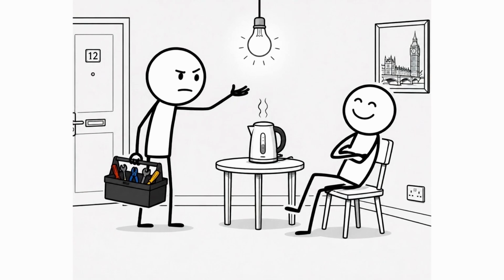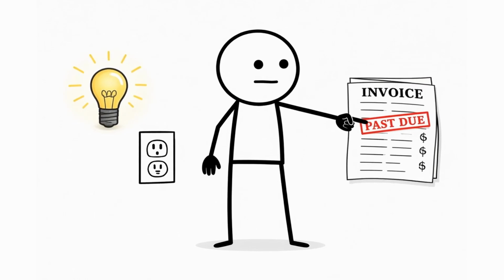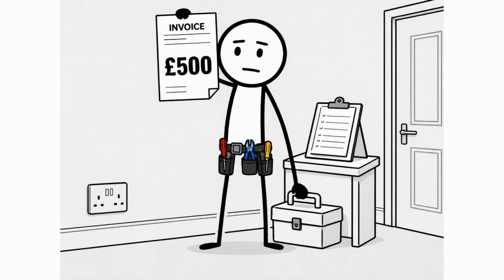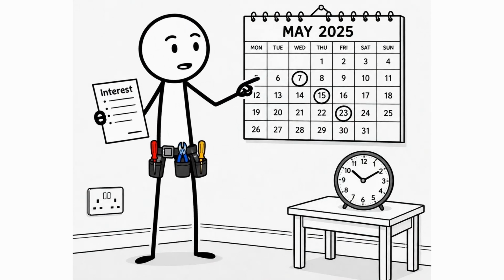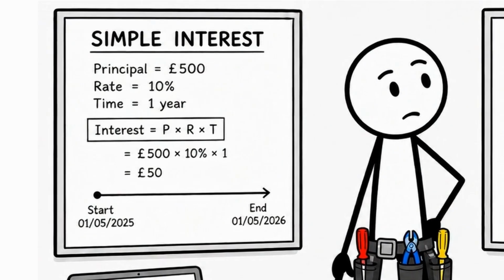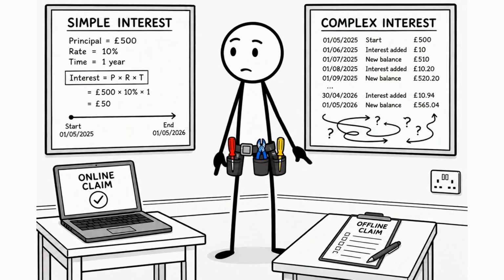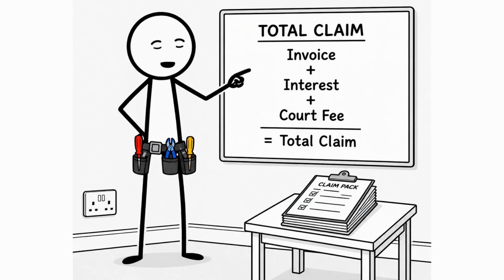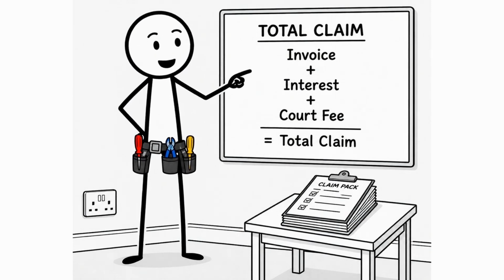Small Claims UK | Calculate your Claim Value Correctly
Not sure how much to claim in court? This video breaks down how to calculate your claim value step-by-step in a simple and practical way.

Perfect for sole traders, small businesses, law students, and litigants in person who want a clear and straightforward understanding of the process.